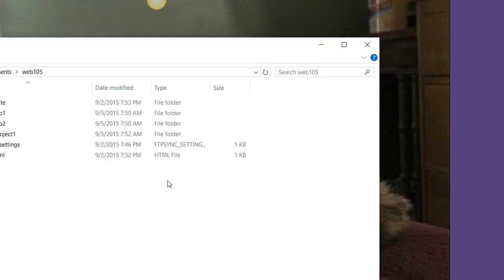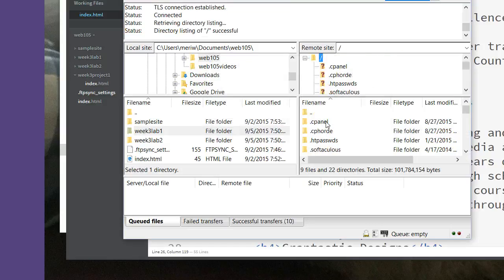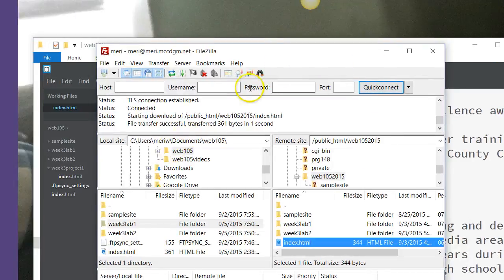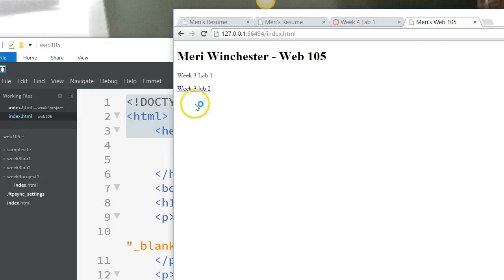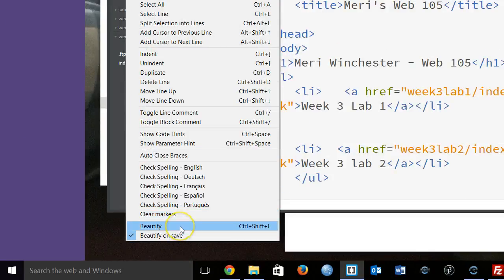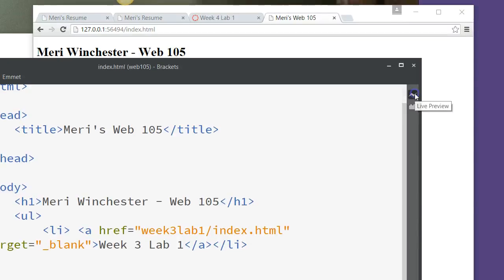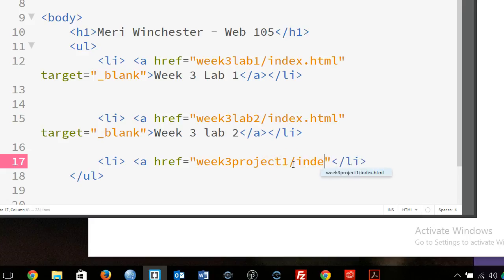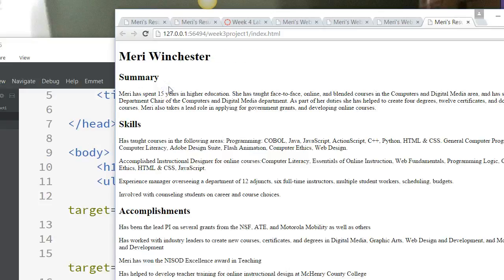Week 4 lab 1